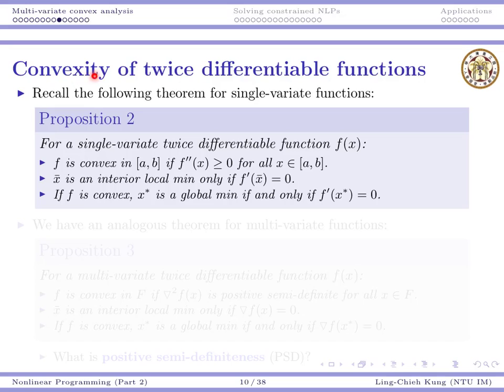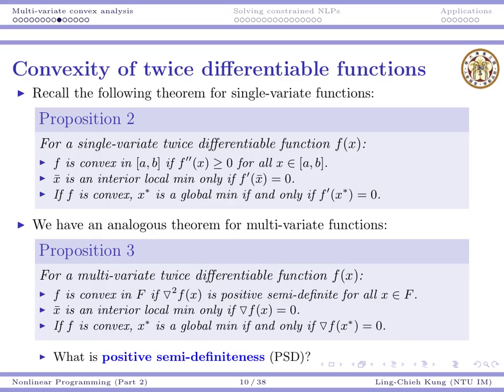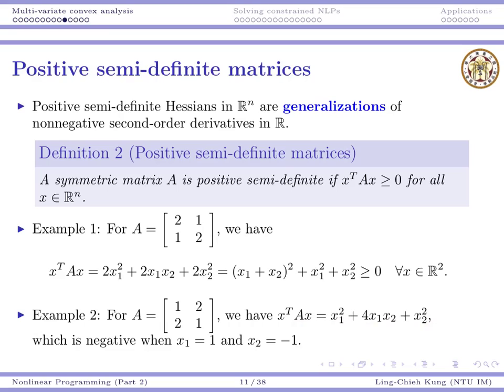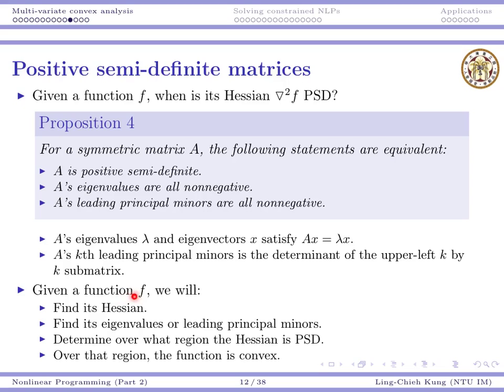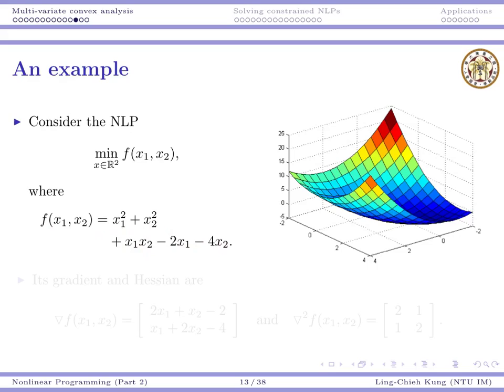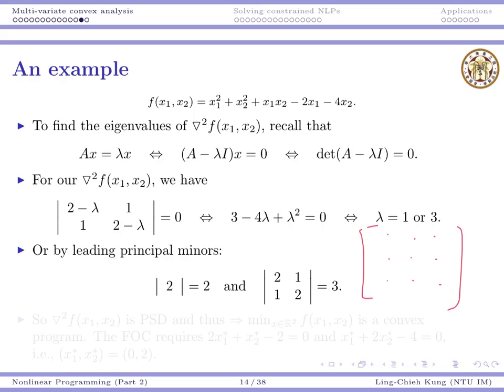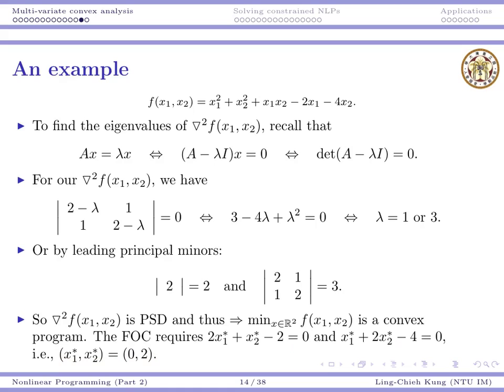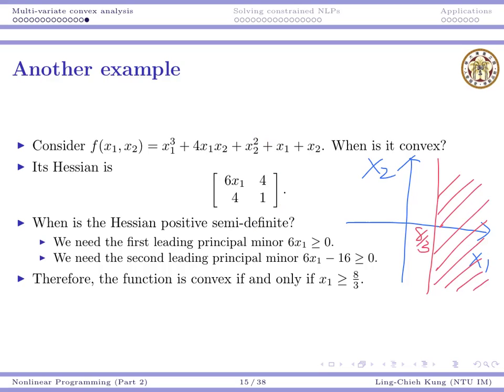Lecture 11.2 for 2014/5/1 (OR 2014)